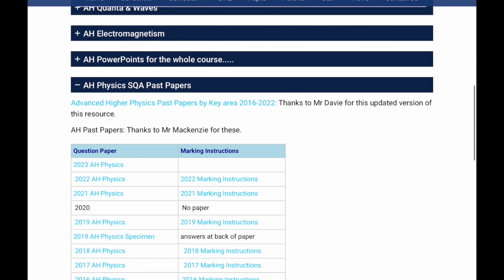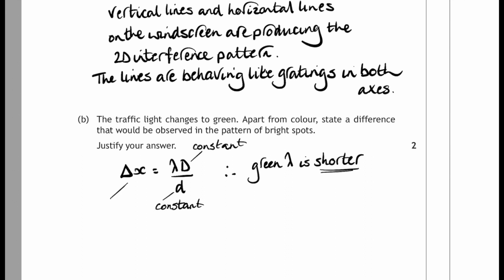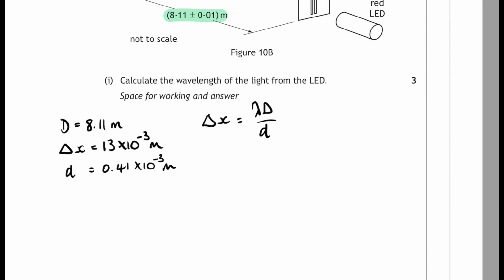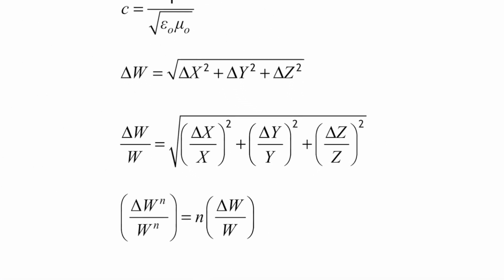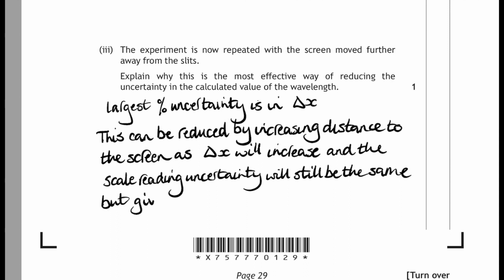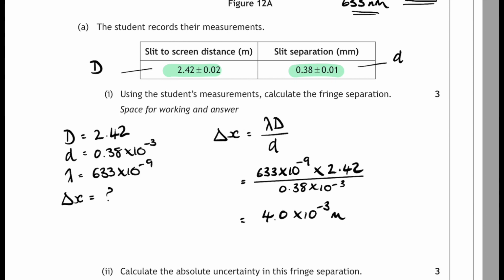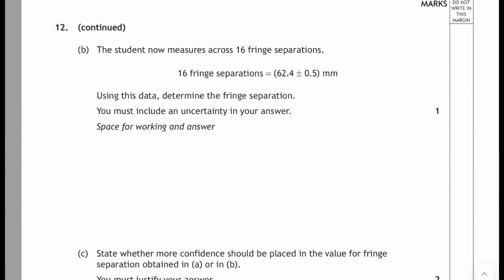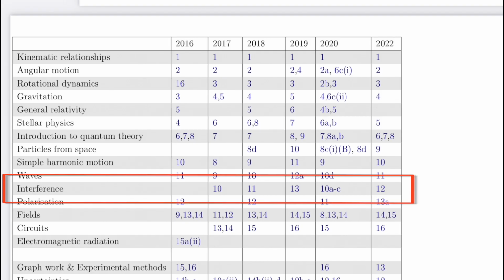AH Physics Past Papers: 2.5 Interference by division of wavefront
A look at 2 questions covering the key area of interference by division of wavefront.
Two very similar questions from 2017 and 2022 on the double slit experiment and the treatment of uncertainties in the measurements made in the experiment.